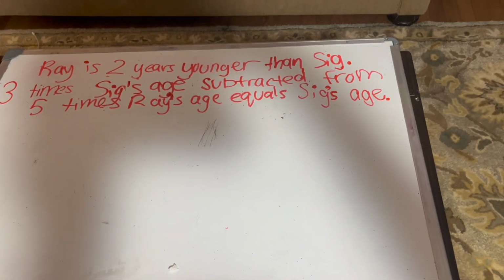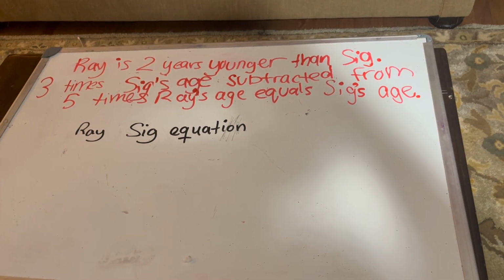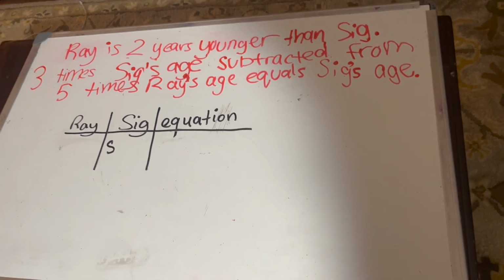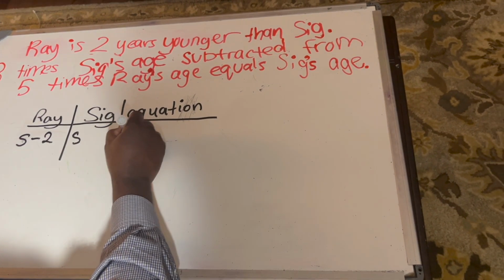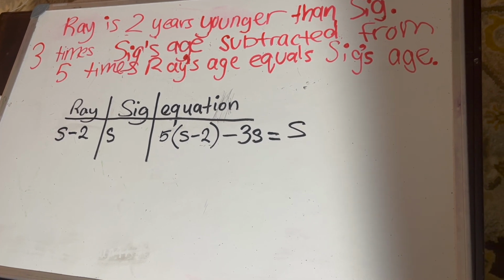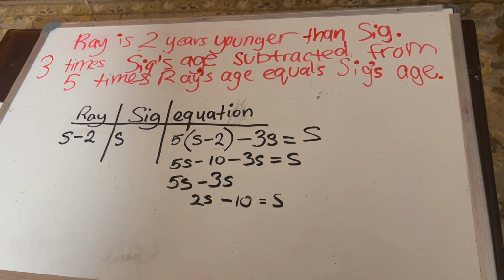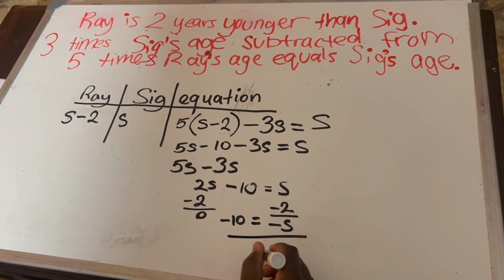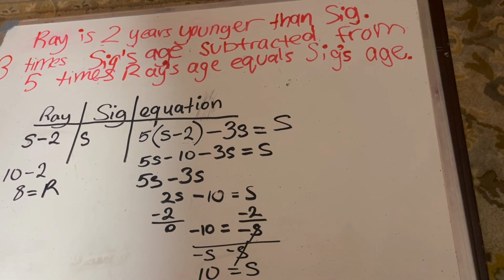Myrlandria Word Problem